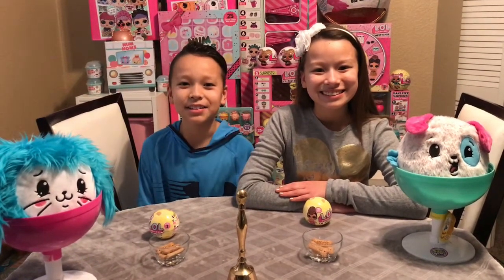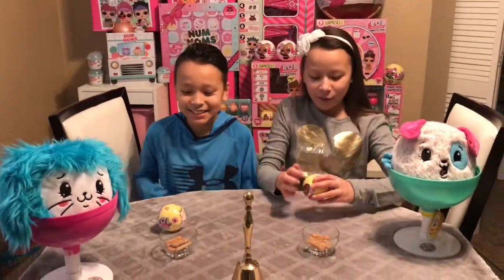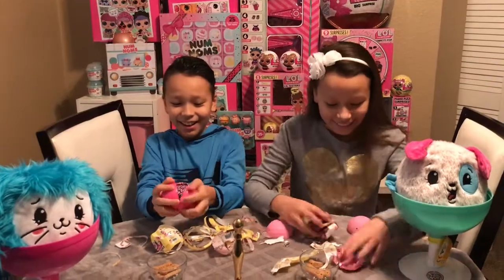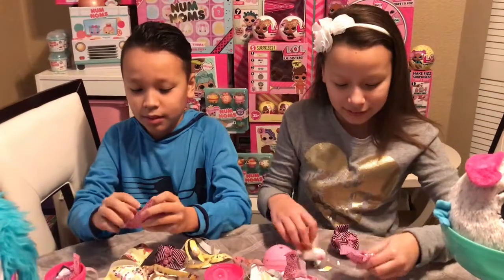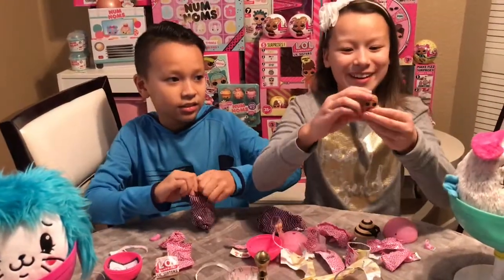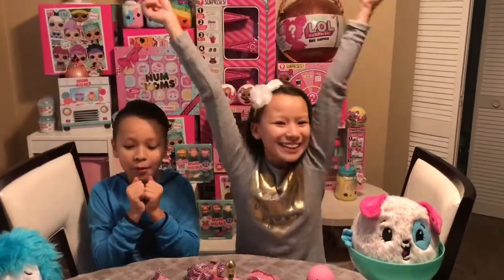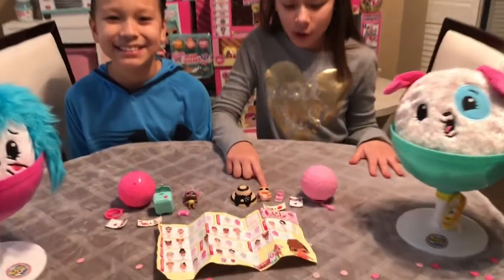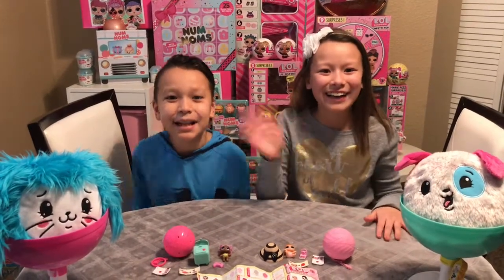LOL Surprise Unboxing Challenge Race L.O.L Surprise!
Today on Big Sister Little Sisters and Brother we do a challenge you never seen before the L.O.L Surprise Challenge! I wonder who is going to win?! :)